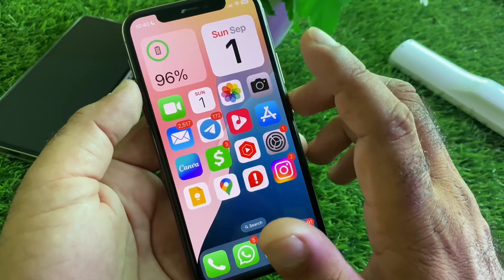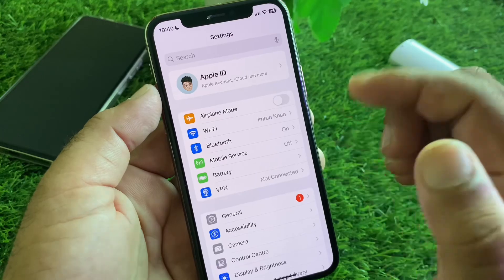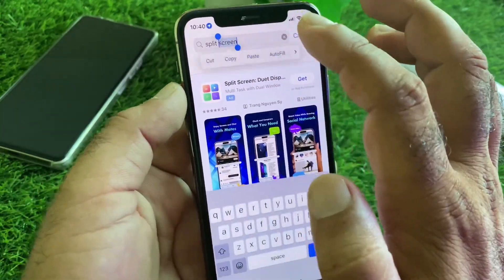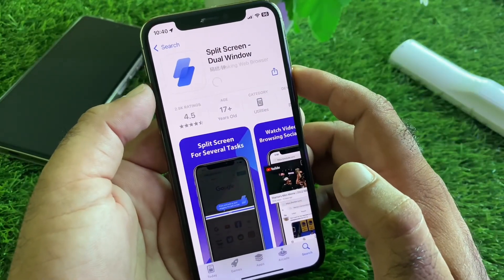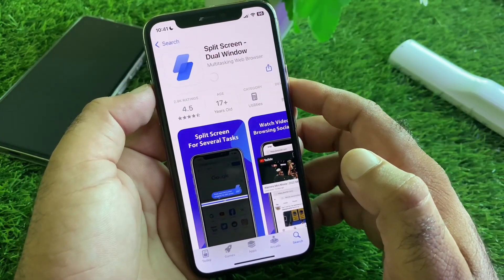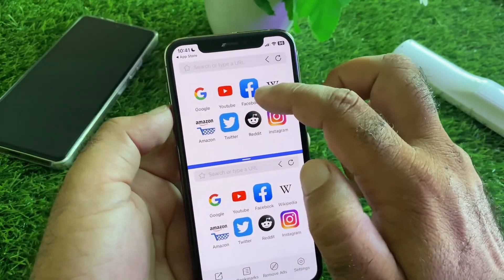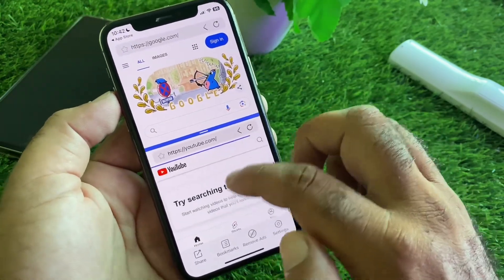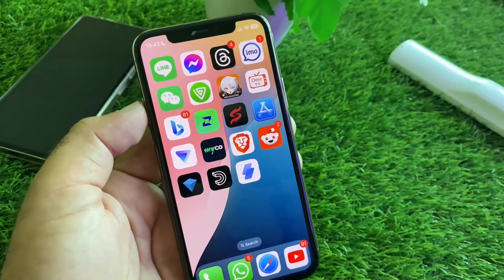Multitasking on iPhone: How To Split Screen on iPhone iOS 18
Want to learn how to split screen or use multitasking on your iPhone running iOS 18? In this video, I’ll show you how to make the most out of your iPhone's multitasking capabilities, allowing you to use two apps side by side for increased productivity.

- How to enable and use split screen on iPhone
- Tips for multitasking with multiple apps on iOS 18
- How to manage and switch between apps more efficiently